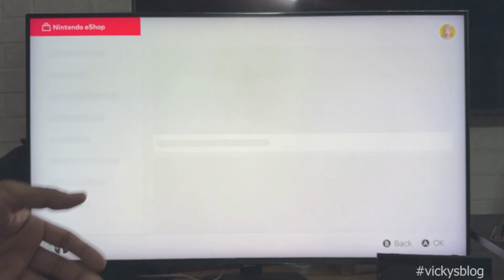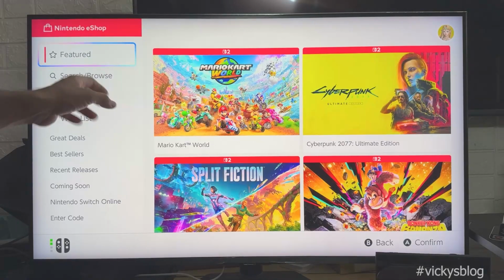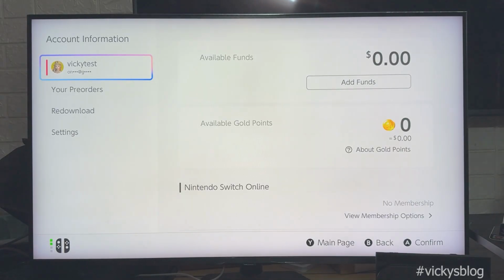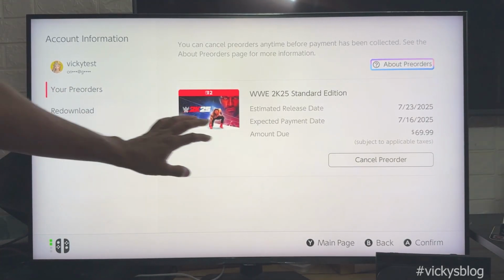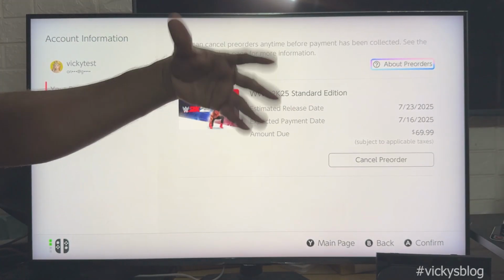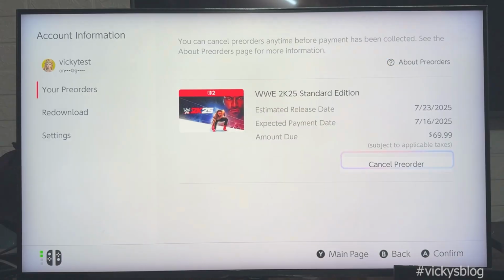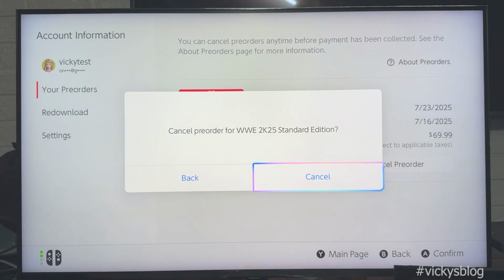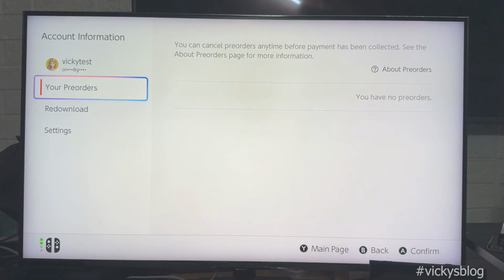How to Cancel Nintendo Switch Game Pre-Orders (eShop Refund Guide)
Here's a detailed description and a comprehensive list of tags for your "How to Cancel Pre-Ordered Games in Nintendo Switch" video:

Description
"Did you pre-order a game on your Nintendo Switch eShop and now want to cancel it? You've come to the right place! In this step-by-step guide, I'll show you exactly how to cancel pre-ordered games on your Nintendo Switch and get a full refund.

Many players aren't aware that Nintendo does allow you to cancel digital game pre-orders directly through their official channels, usually before the game's release or download. This tutorial will walk you through the entire process, from finding your pre-order to successfully requesting your Nintendo eShop refund.

Whether you accidentally pre-ordered, changed your mind, or found a better deal elsewhere, learn the quick and easy method to cancel your Nintendo Switch game pre-purchase and ensure your money is returned.

In this video, you'll learn:
The exact steps to cancel a Nintendo Switch digital game pre-order.
How to locate your pre-purchase history.
Understanding Nintendo's refund policy for pre-orders.
Tips for a smooth cancellation process.

Don't lose out on your money! Watch now to master Nintendo Switch pre-order cancellations and manage your eShop purchases like a pro.